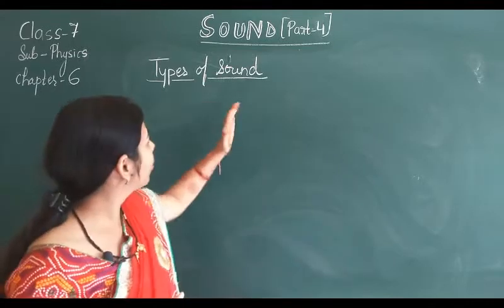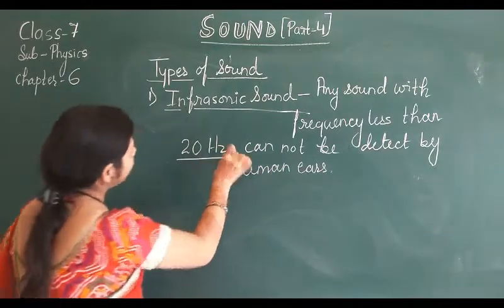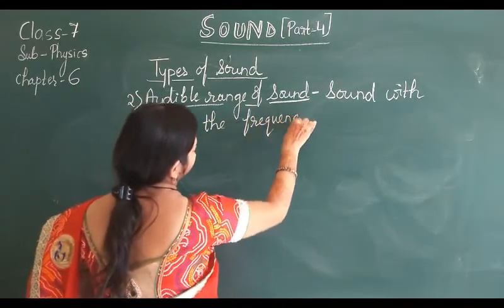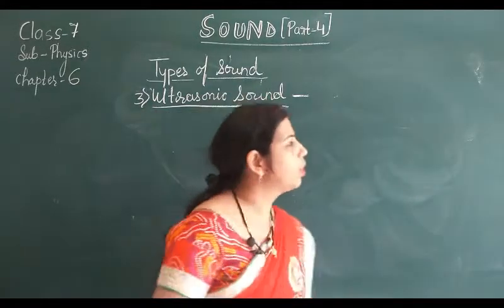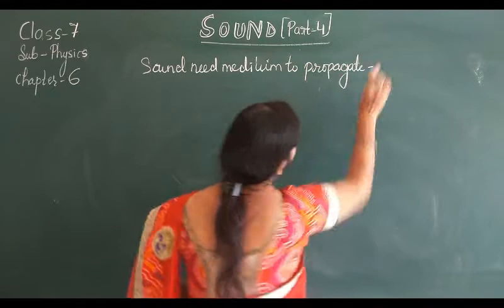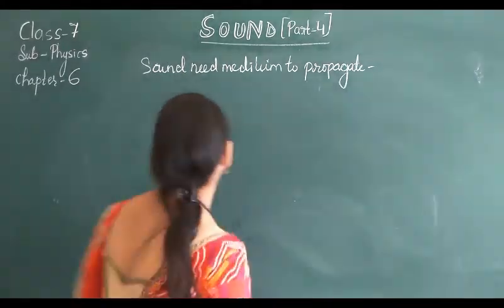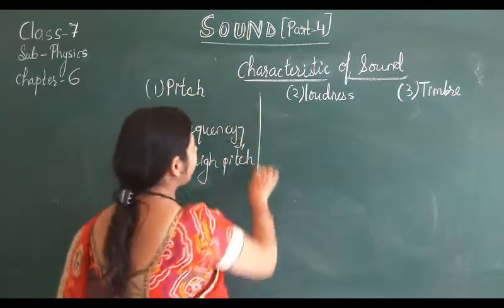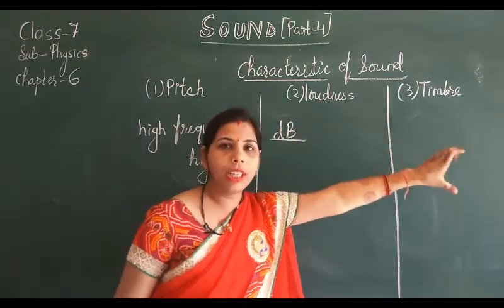class 7, sub physics, ch 6 Sound part 4